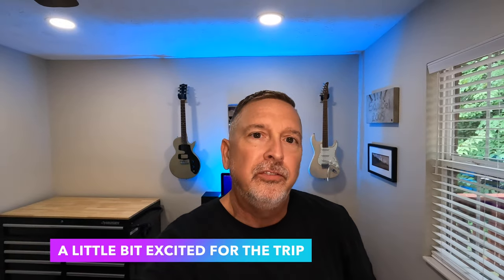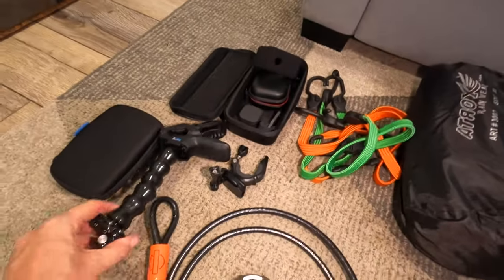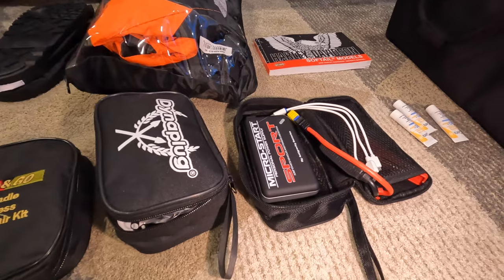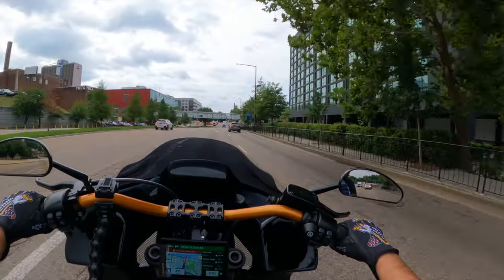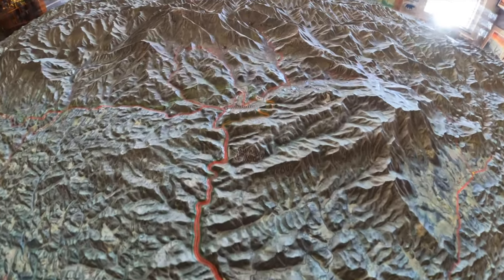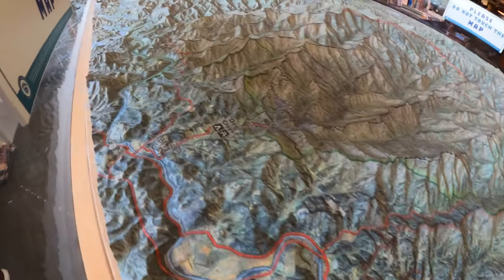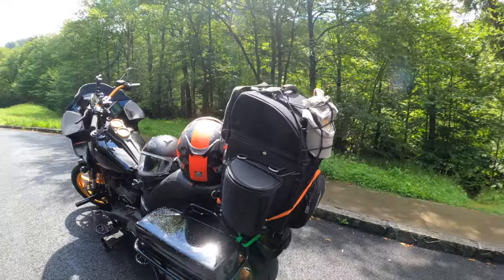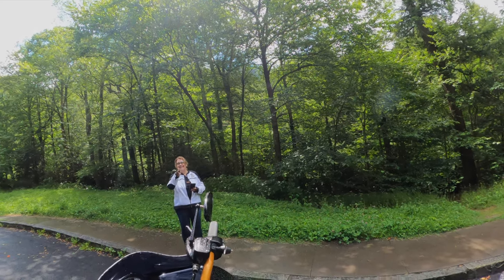4 States in 4 Days motorcycling: Part 1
4 states in 4 days motorcycling on the Harley Davidson Low Rider S. Tennessee, South Carolina, Georgia and North Caroline. In Part 1 of our 4 states in 4 days motorcycling we conquer the Smokey Mountains in the rain, travel twisty roads that would compare to the Tail of the Dragon, and finish the night off with Karaoke at a Tiki bar. We put the new Harley Sundowner seat to the test.